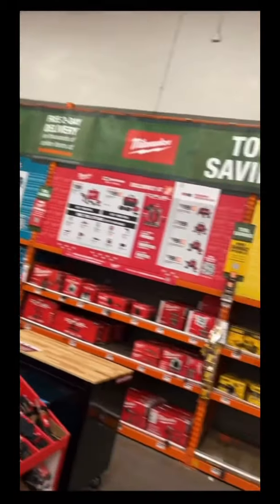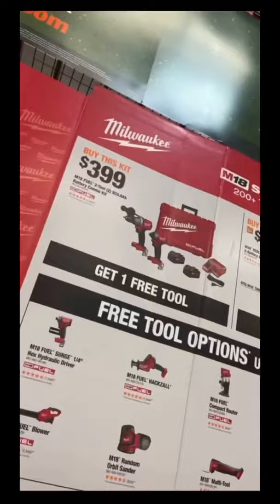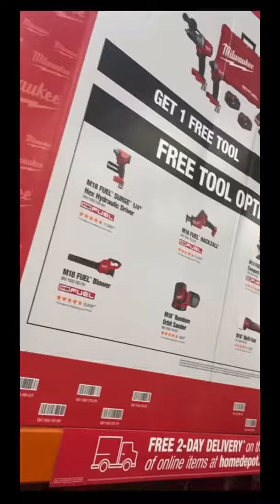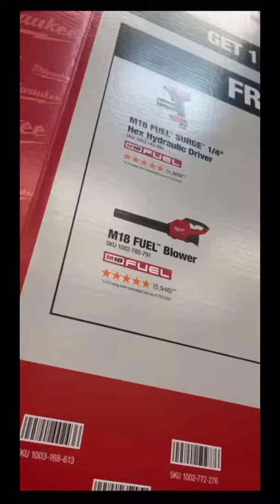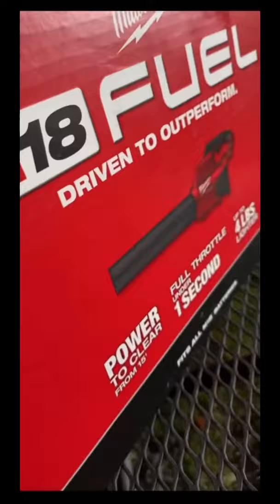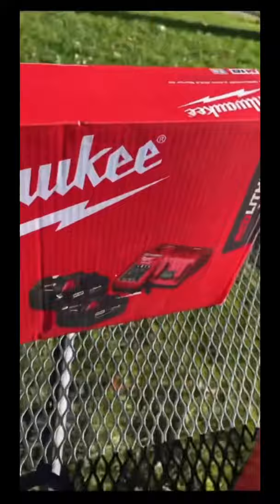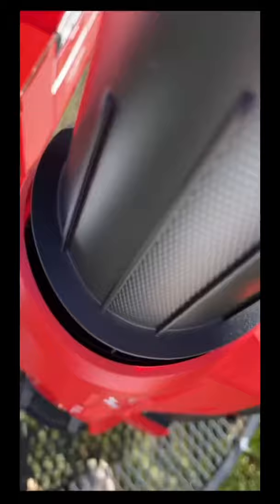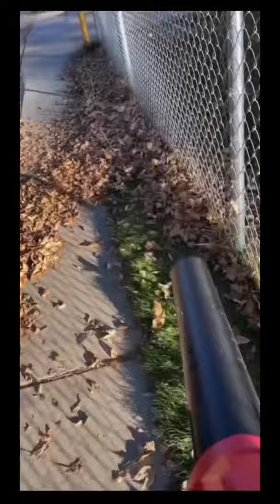HD Black Friday SALE! (Milwaukee Leaf Blower review)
Link below for more information on products used or for more information about Mr. Jalapeño. ⬇️